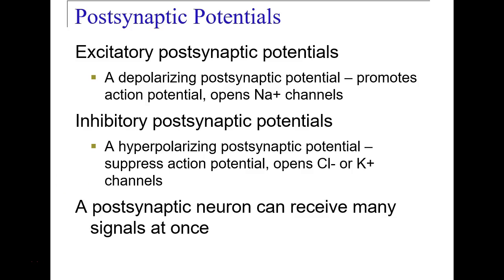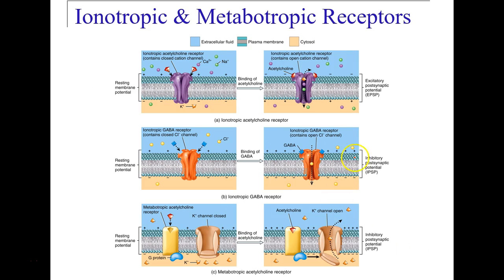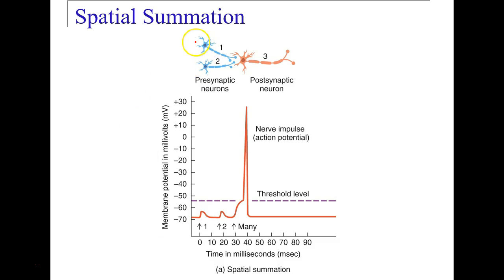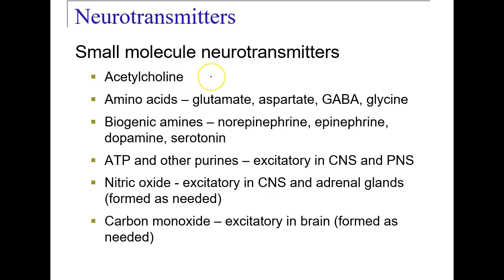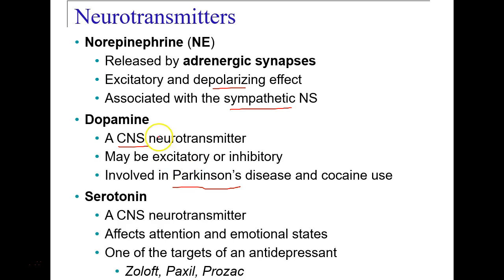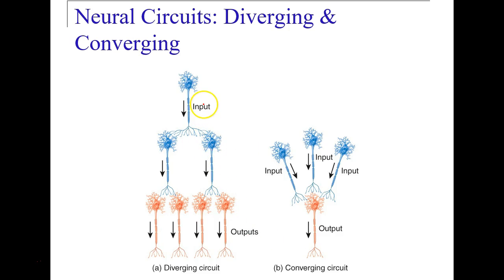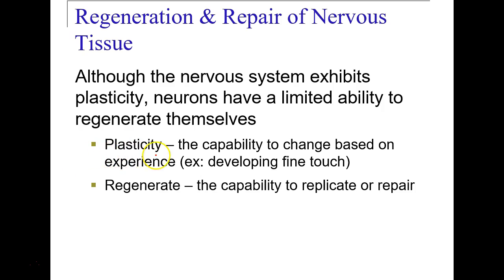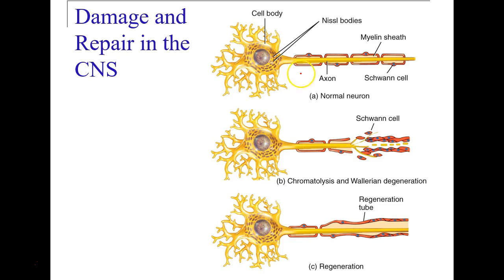Chapter 12 part 3